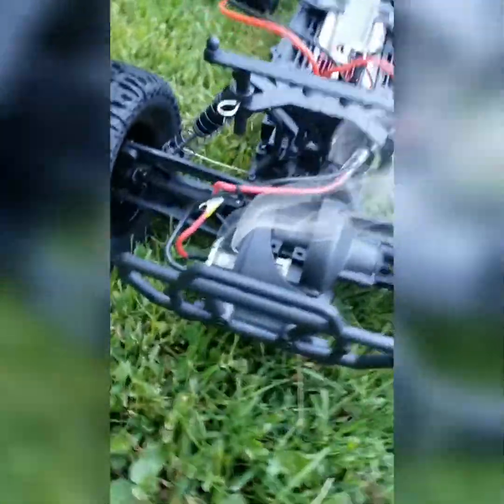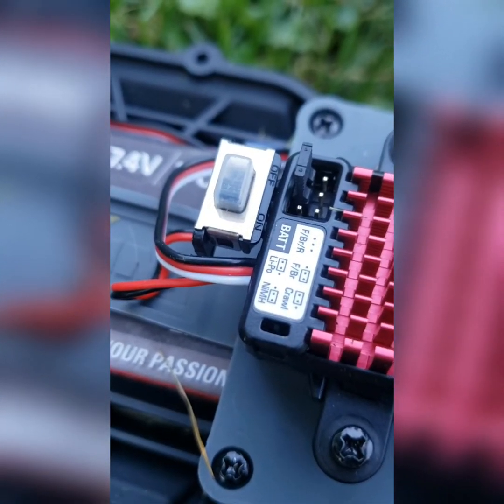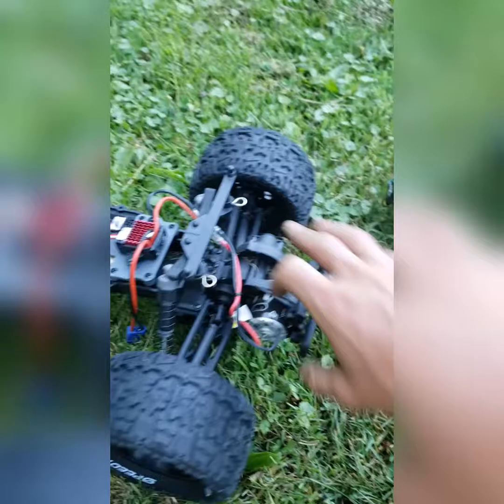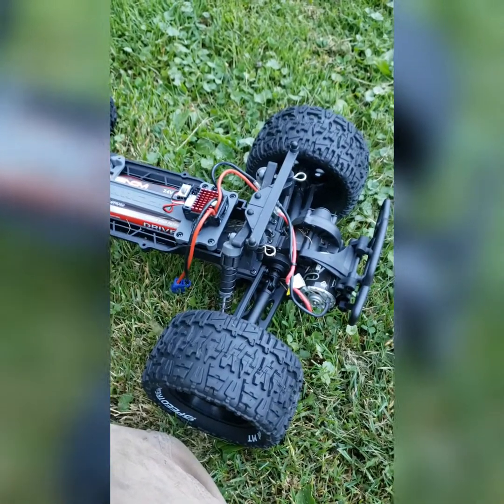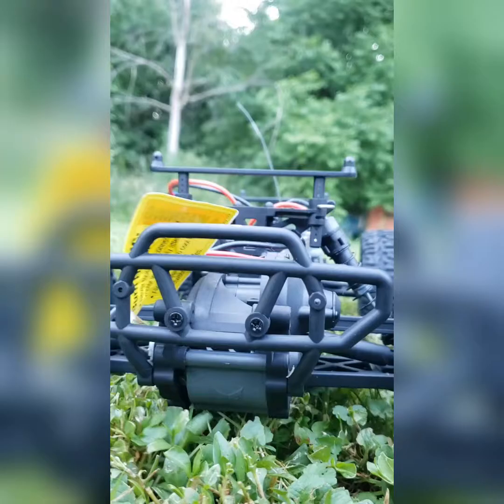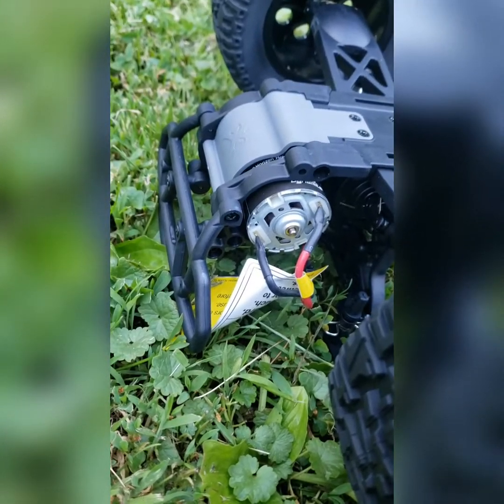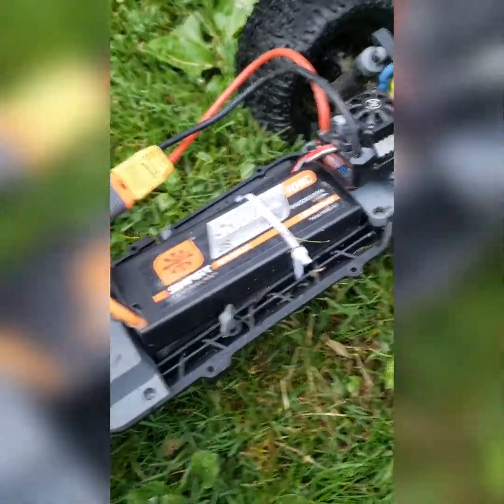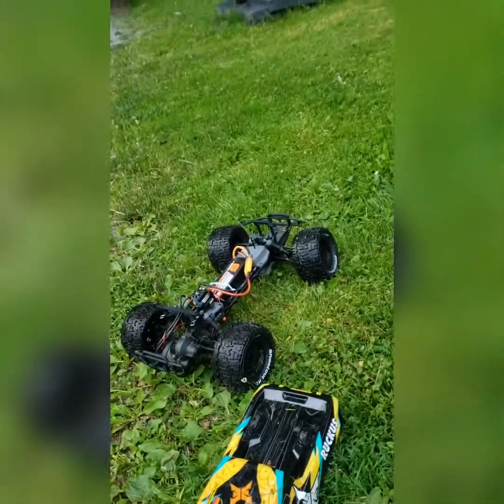ECX Ruckas 2WD first run disaster, max10 SCT 4000kv swapped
my ecx ruckus 1/10 motor is fried within 30 seconds of running in the grass! fortunately I had a max10 sct and 4000kv brushless system nearby